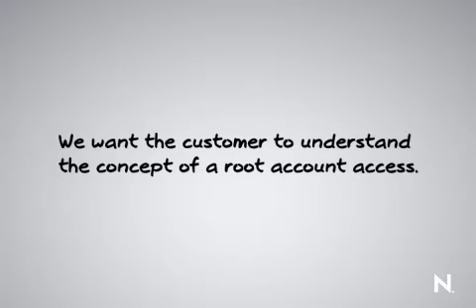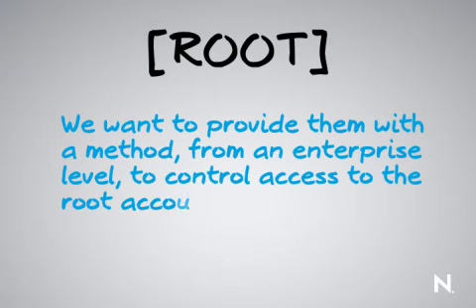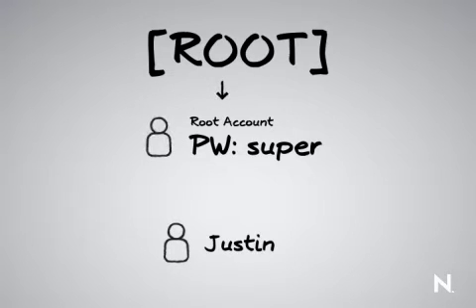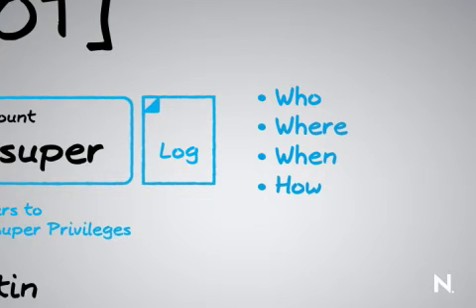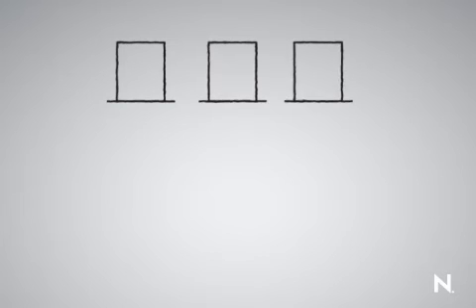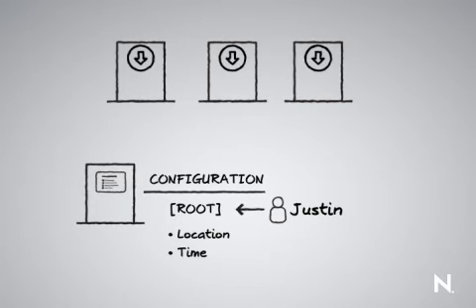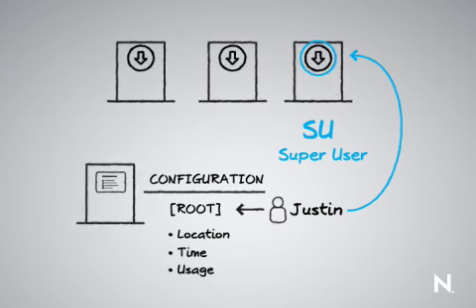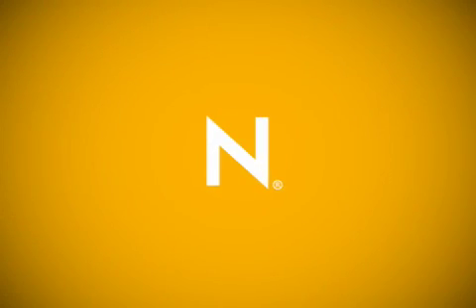Privileged User Management 101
Novell ChalkTalk: Privileged User Management 101
Novell Privileged User Manager
Identity & Security Solutions
Compliance Management